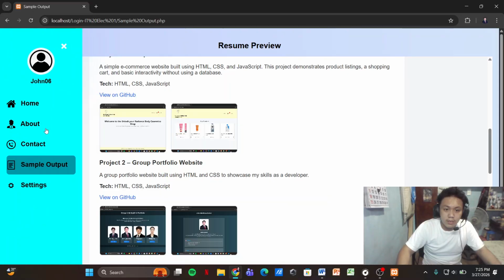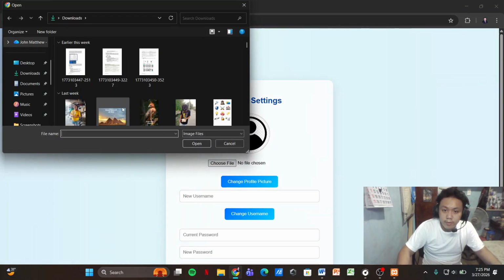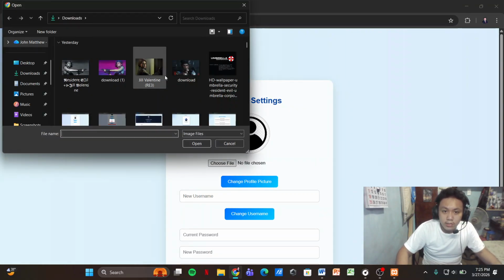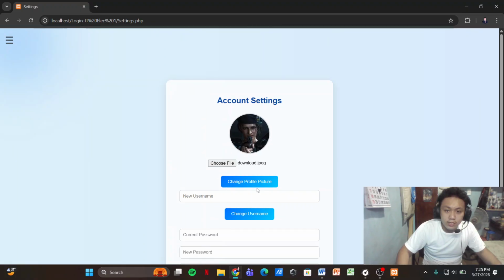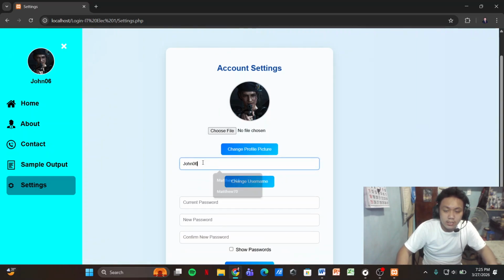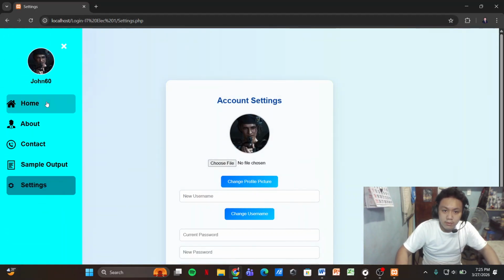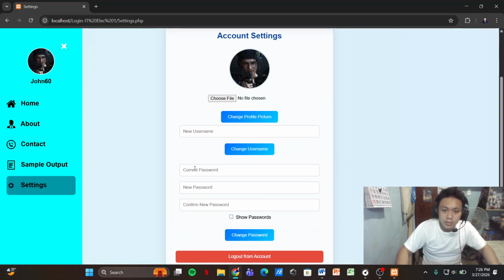Gadut-IT ELEC 1 - Lab Midterm-2G